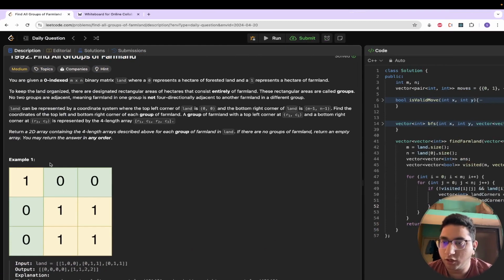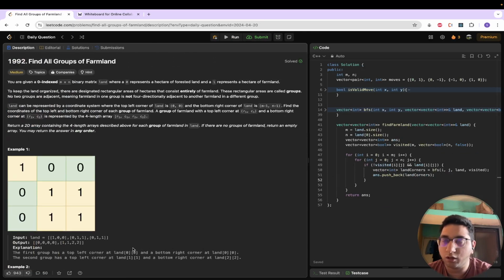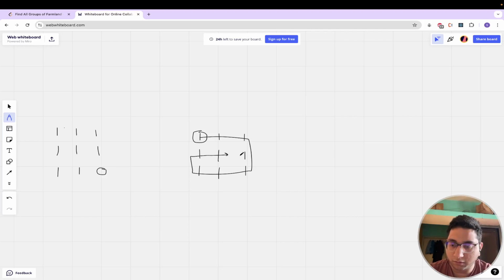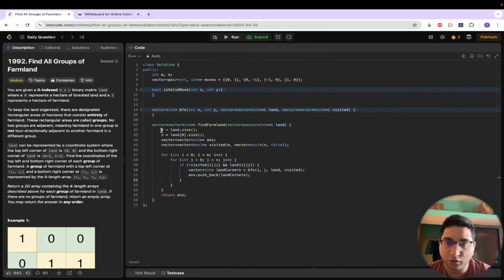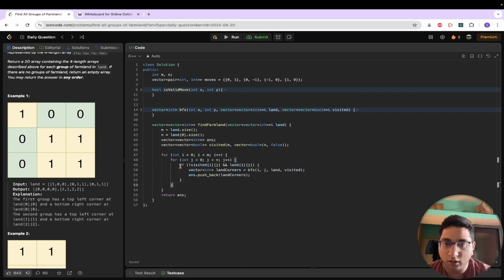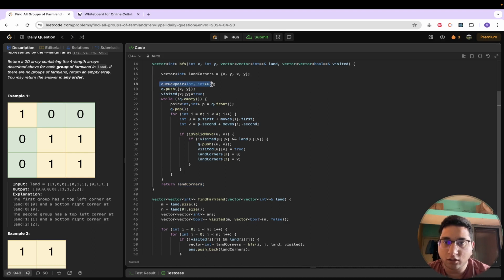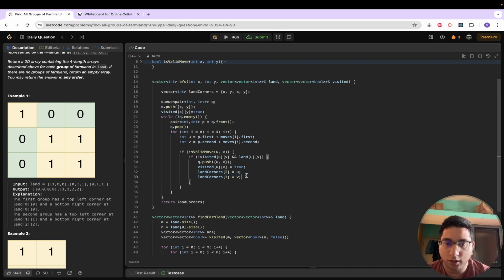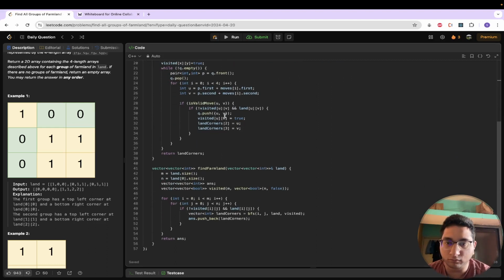1992 Find All Groups of Farmland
Solution consist of BFS in Grid.

You are given a 0-indexed m x n binary matrix land where a 0 represents a hectare of forested land and a 1 represents a hectare of farmland.

To keep the land organized, there are designated rectangular areas of hectares that consist entirely of farmland. These rectangular areas are called groups. No two groups are adjacent, meaning farmland in one group is not four-directionally adjacent to another farmland in a different group.

land can be represented by a coordinate system where the top left corner of land is (0, 0) and the bottom right corner of land is (m-1, n-1). Find the coordinates of the top left and bottom right corner of each group of farmland. A group of farmland with a top left corner at (r1, c1) and a bottom right corner at (r2, c2) is represented by the 4-length array [r1, c1, r2, c2].

Return a 2D array containing the 4-length arrays described above for each group of farmland in land. If there are no groups of farmland, return an empty array. You may return the answer in any order.

timecodes
0:00 - intro
0:04 - question explaination
1:26 - approach
 3:38 - c++ solution